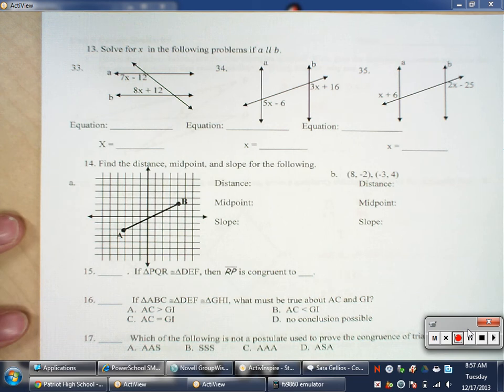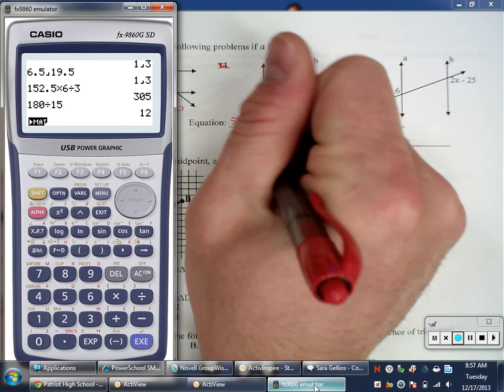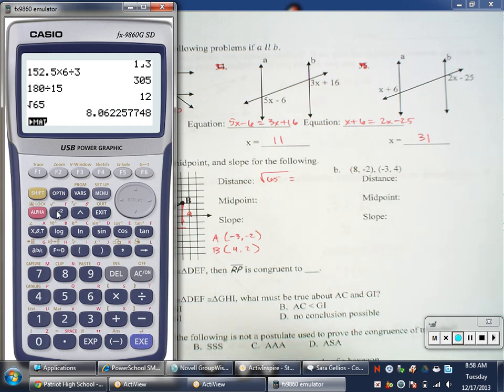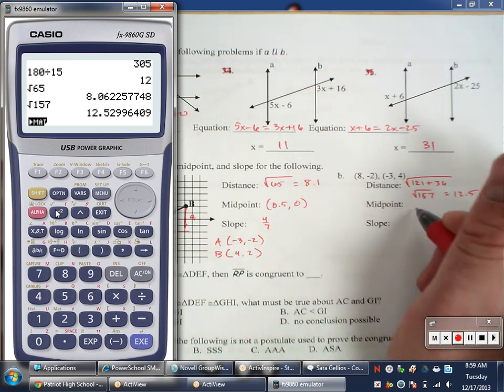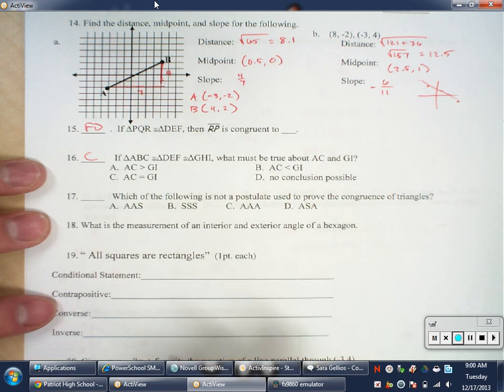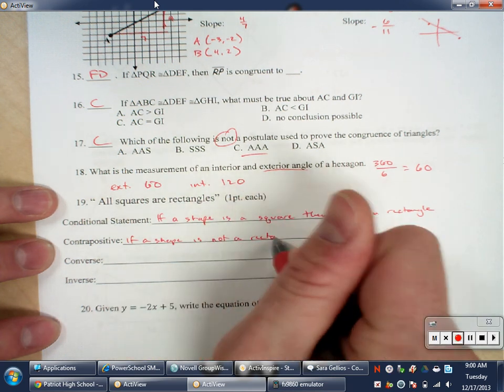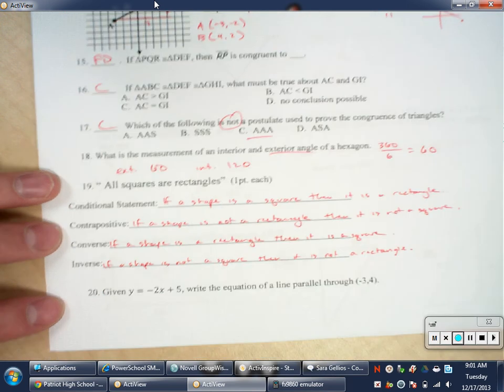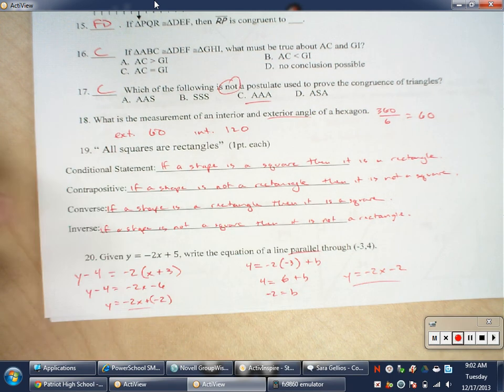Unit 5 Review Page 4